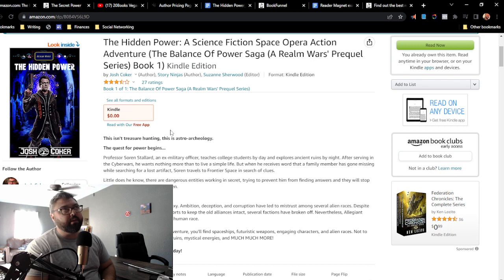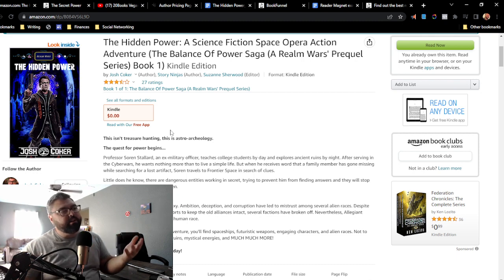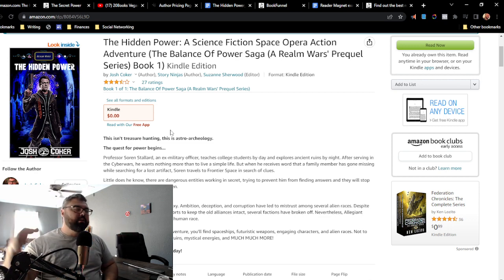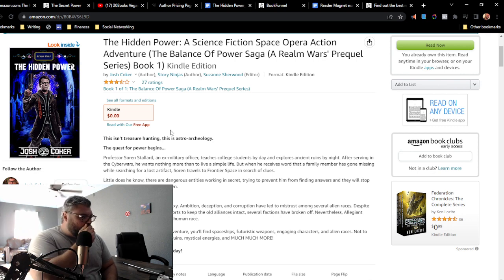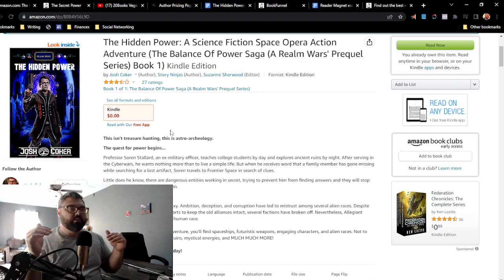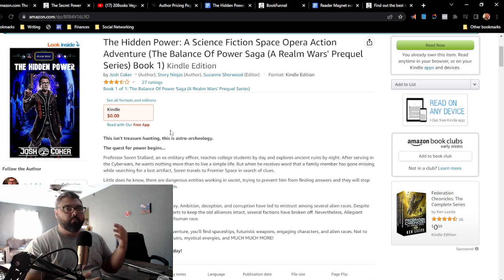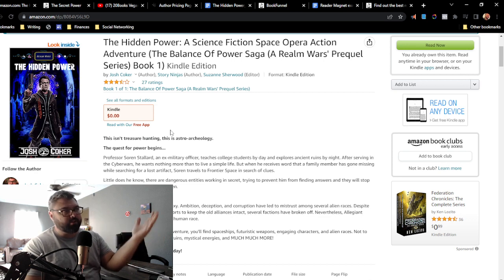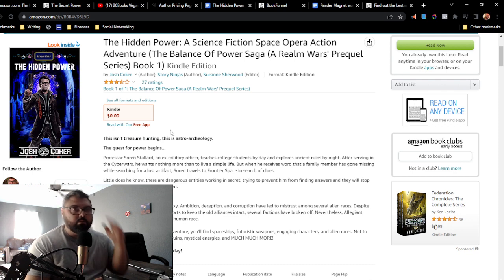Which do I write first, the main story, or reader magnet? | Science fiction / fantasy reader magnets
In this video, Josh Coker discusses the question of whether to write a reader magnet or main story first. He explains that it depends on where you are in your writing journey and the current status of your reader magnet process. He divides writers into two main groups: those who have already started writing their main story and those who have not yet begun. He suggests that if you're in the first group, it's best to finish your main story first before re-attacking the reader magnet. On the other hand, if you're in the second group, it's best to start with the reader magnet first and build your audience while you're writing the main series. He also points out that the number of reader magnets you write should be based on your personal situation and resources.

If you'd like to read the corresponding blog post,

Josh is a military veteran, public speaker, and father of three. Josh has published multiple science fiction, fantasy, and nonfiction books. When not writing, Josh plays video games like Mass Effect, God of War, and Mortal Kombat. Growing up as a comic book geek in the 80s, Josh has an affinity for superhero stories. He's also a huge fan of classic Star Wars and owns multiple lightsabers. His other hobbies include powerlifting, roller skating, and beach bumming.

You can learn more about Josh by checking out his Youtube channel, or his blog. Feel free to follow Josh on social media, to get updates on all of his latest projects here: